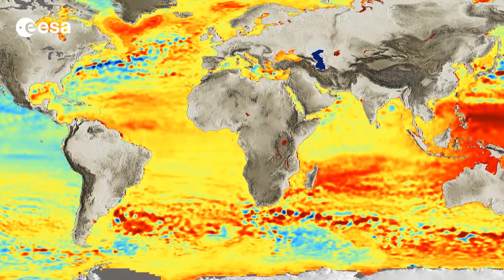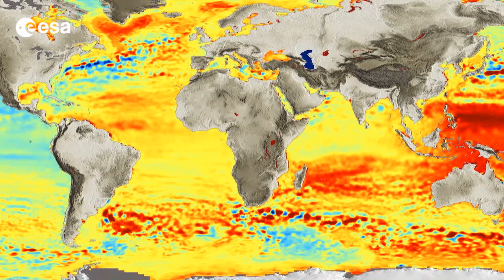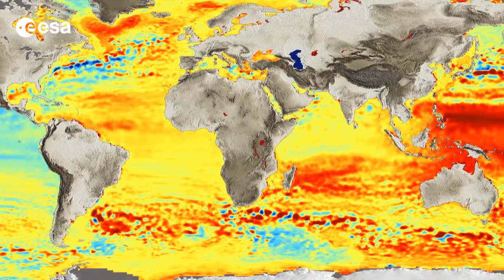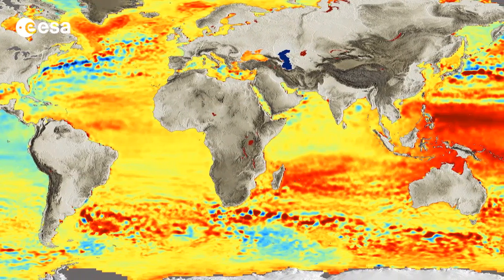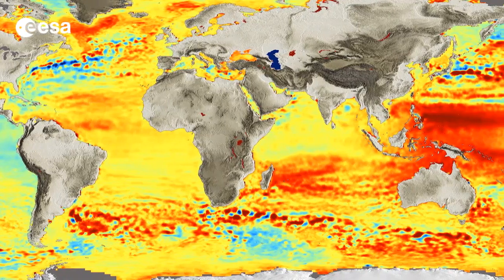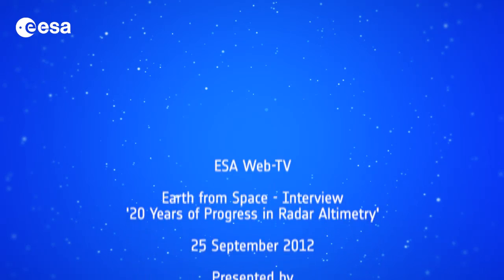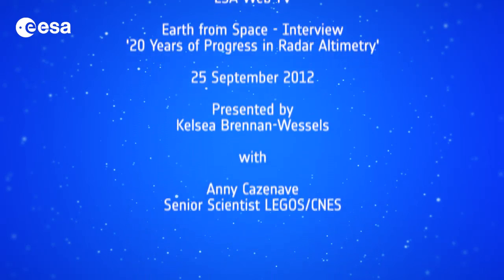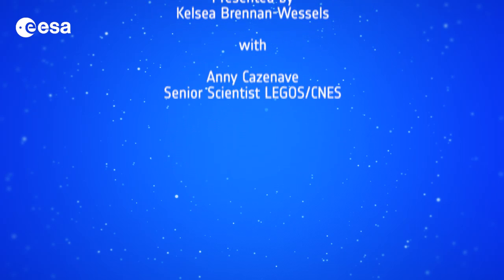Earth from Space: Special edition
Discover more about our planet with the Earth from Space video programme. In this special edition, Anny Cazenave, altimetry specialist and Senior Scientist at the LEGOS research centre (Laboratoire d'Etudes en Géophysique et Océanographie Spatiales) and at the French space agency, CNES, joins us from the '20 Years of Progress in Radar Altimetry Symposium' held in Venice, Italy, 24--29 September.